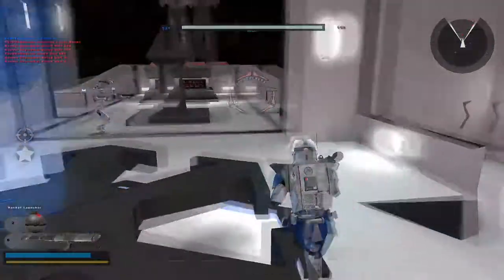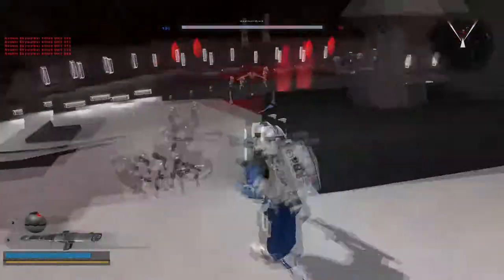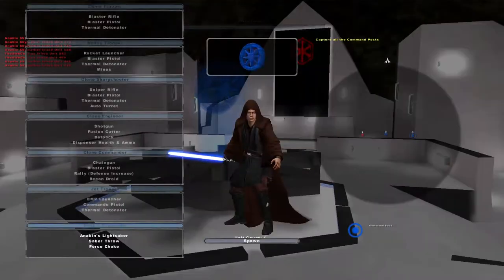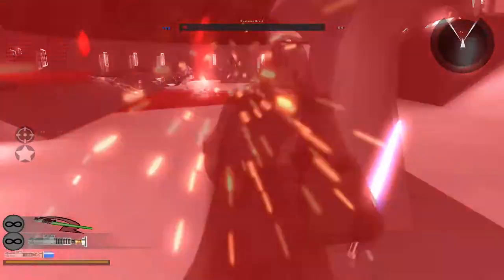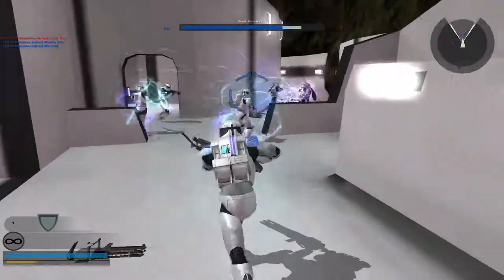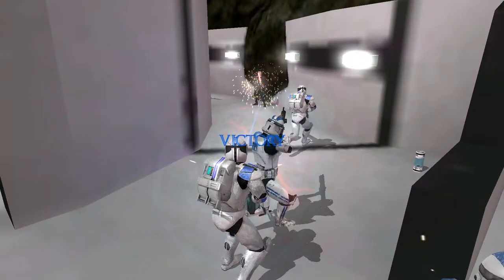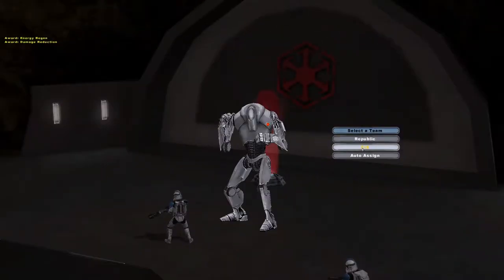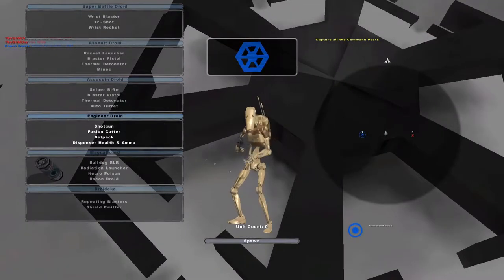Svolten: Sith Temple | Improved Sides Mod | Star Wars Battlefront 2 2005 Mod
Welcome to Svolten: Sith Temple